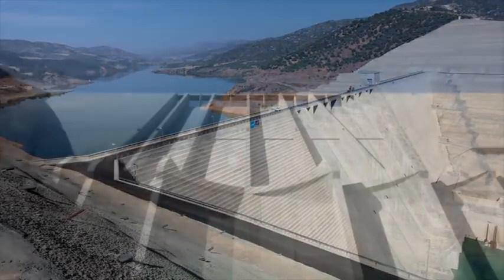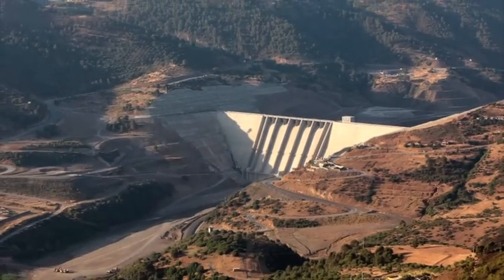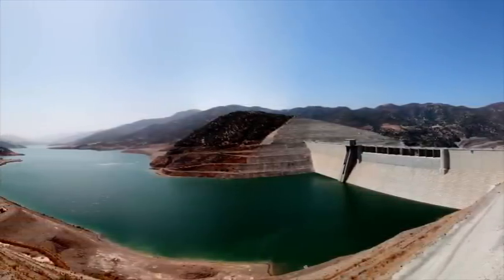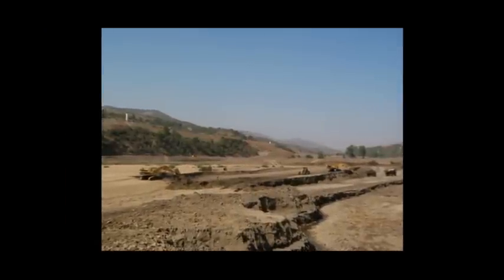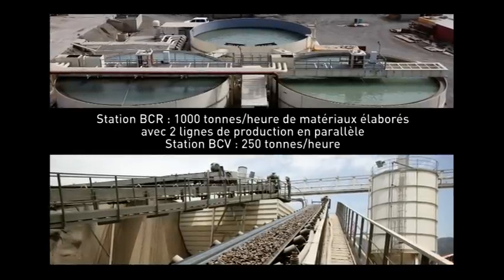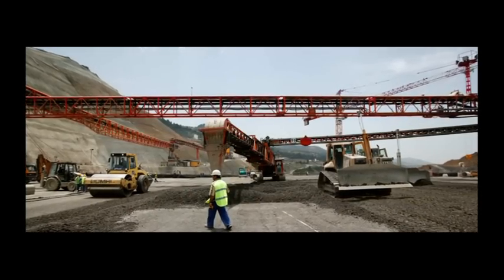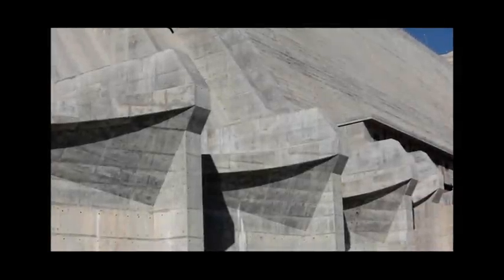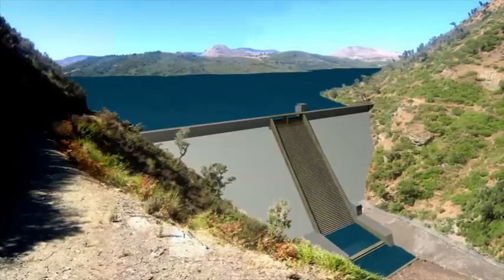Barrage de Koudiat-Acerdoune (Algérie) : un défi gigantesque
Dans la région de Lakhdaria, RAZEL-BEC a réalisé sur l'oued Isser un barrage de type poids en béton compacté au rouleau (BCR), un des plus hauts barrages réalisés en BCR. Installations impressionnantes : station de pompage et de traitement des eaux de l'oued nécessaire au traitement des alluvions ; 2 stations de traitement des alluvions de l'oued, dont la station pour le BCR (capacité : 1 000 t/h de matériaux élaborés avec 2 lignes de production en parallèle) ; 2 centrales à béton, dont la centrale continue pour le BCR (capacité : 450 m3/h) ; une central
de production de filler de 40 t/h ; une centrale de fabrication d'électricité nécessaire au fonctionnement du chantier, d'une puissance de 11 000 kva.